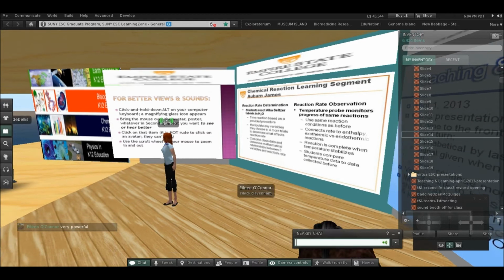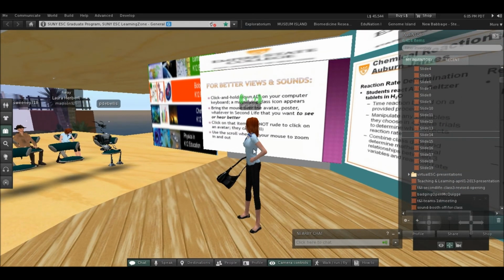t&l-2013-projects-part3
Presentatons that overview learning segments that demonstrate how students would become engaged in a science study or challenge and then how the students would use data gathering and analysis to help them to understand their findings.   (part 3)